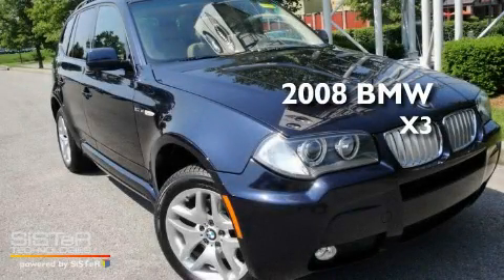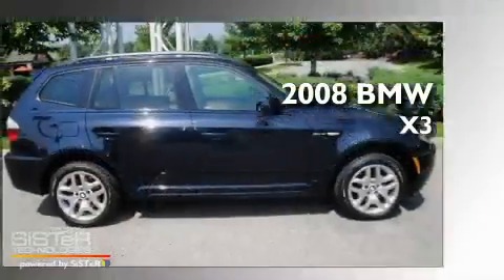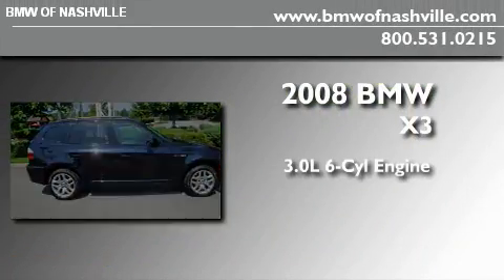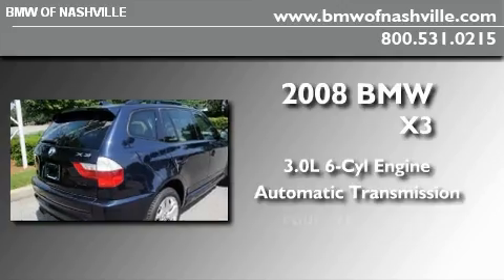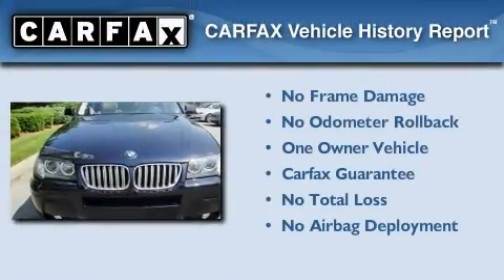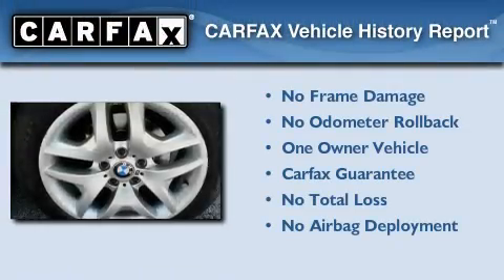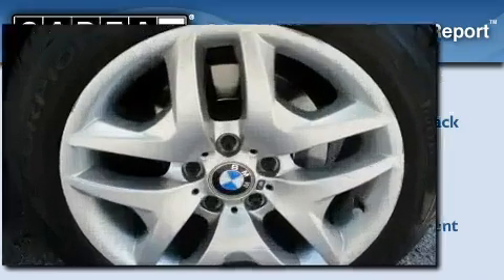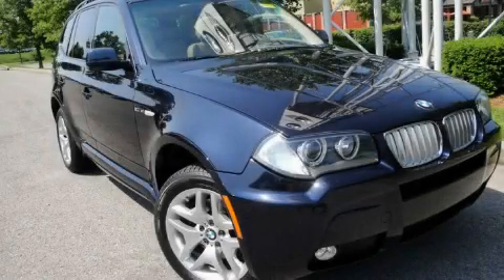Certified 2008 BMW X3 Nashville TN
Year : 2008
 Make : BMW
 Model : X3
 Engine : 3.0L I-6 cyl
 Trans . : Automatic
 Exterior : Blue
 Miles : 38,288
 Interior : Tan
 BMW of Nashville
 2008 BMW X3 Nashville TN